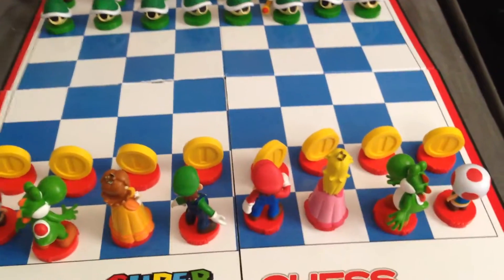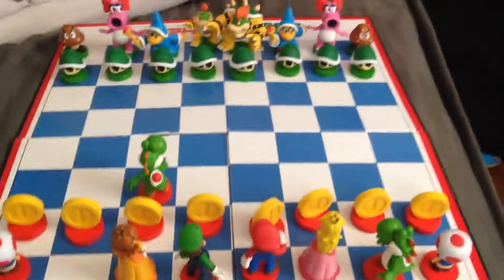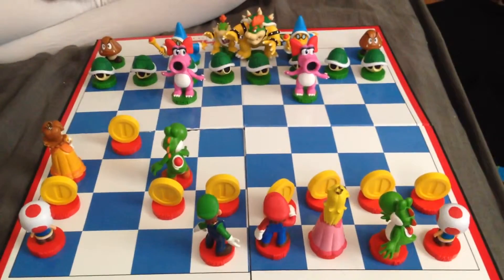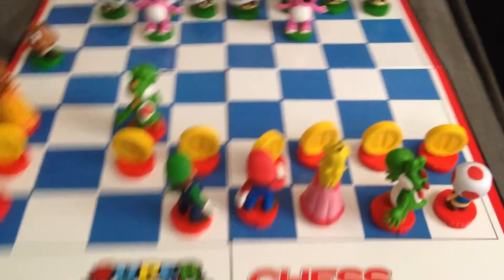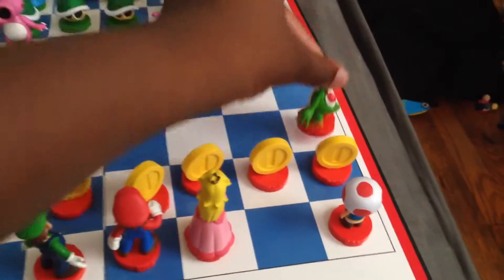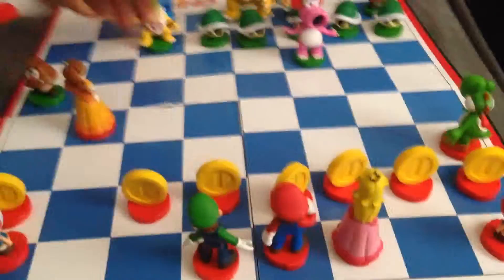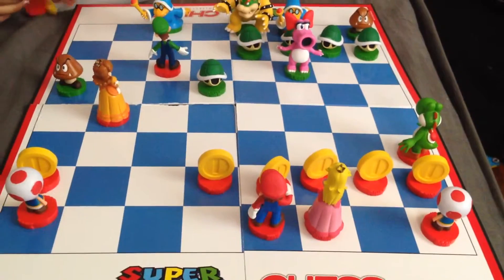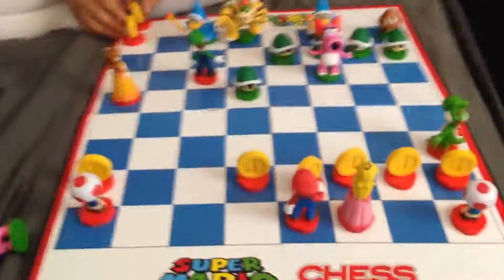Mario Chess most frustrating game ever